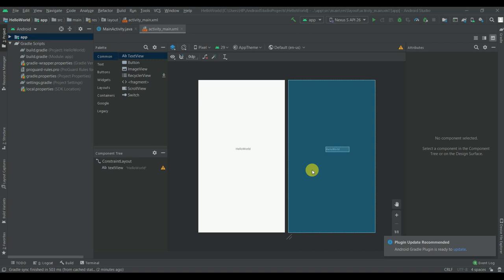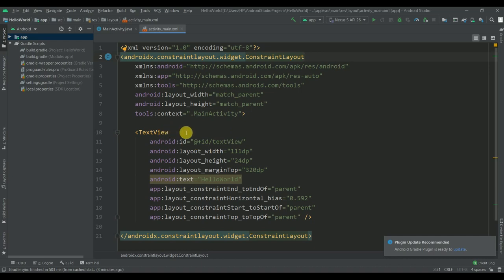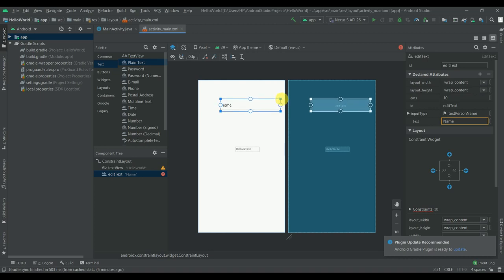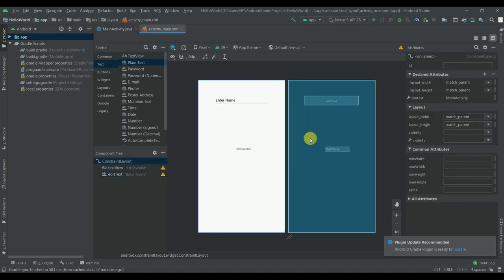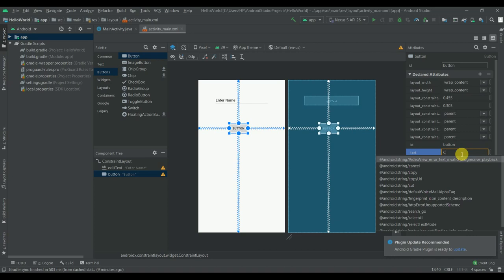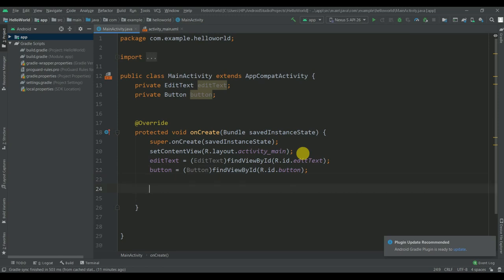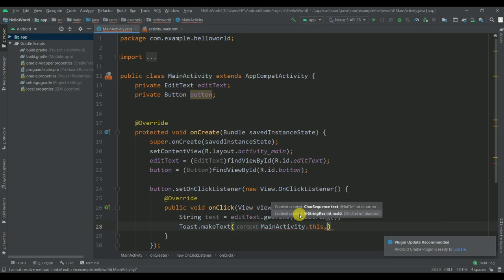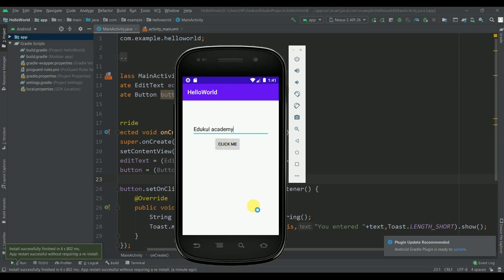Design A Simple User Interface Using .xml file in Android Studio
In this video,we are going to design a simple User Interface using Constraints layout in xml file in android studio.
If you are using a  constraints layout then you must define the constraint of its child view because Constraints Layout  managed child view by their constraint.Constraint Layout is a powerful Layout because there is no need define another view group inside  the Constraints Layout.